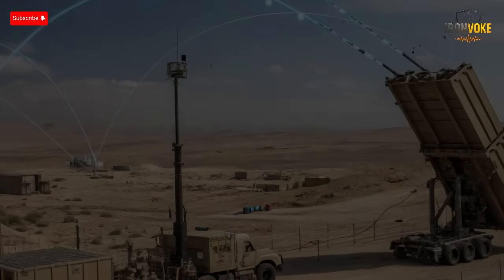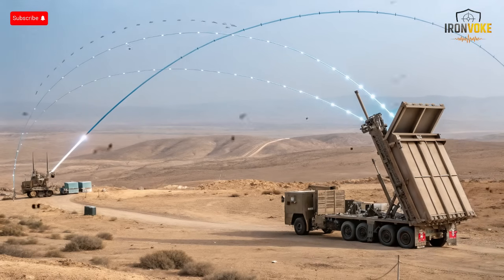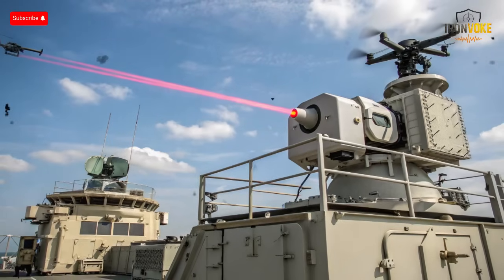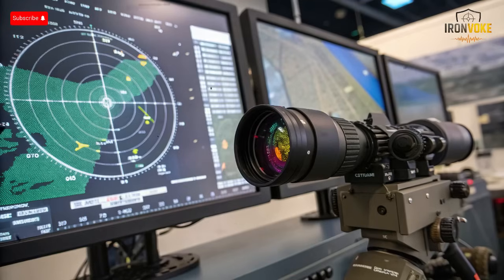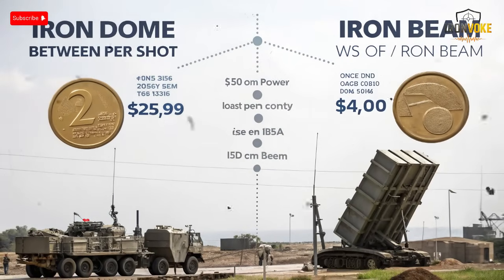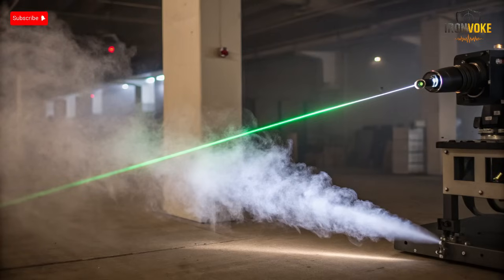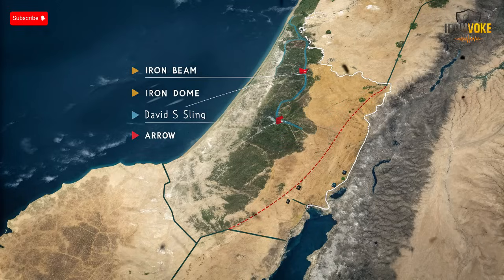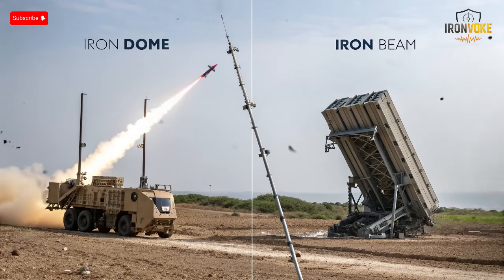Iron Beam vs Iron Dome — The Truth Behind Israel’s Laser Shield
Israel’s next-generation defense system — the Iron Beam — is changing the future of warfare. This powerful laser defense technology promises to intercept rockets, drones, and mortars at the speed of light and a fraction of the cost of traditional missile systems. But can it really replace the legendary Iron Dome, or will it simply enhance it?
In this detailed breakdown, we uncover how both systems work, their differences, limitations, and what the Iron Beam means for Israel’s defense strategy and the future of modern warfare.
Watch till the end to understand how light may replace missiles in tomorrow’s battles.

Iron Beam, Iron Dome, Israel laser defense, Israel air defense, Rafael systems, directed energy weapon, Israeli military technology, laser interceptor, Iron Beam vs Iron Dome, modern warfare, laser shield, missile defense systems, defense technology analysis, Middle East security, laser weapon truth